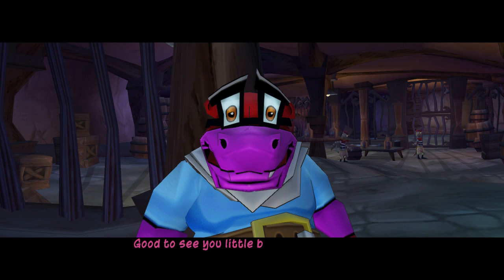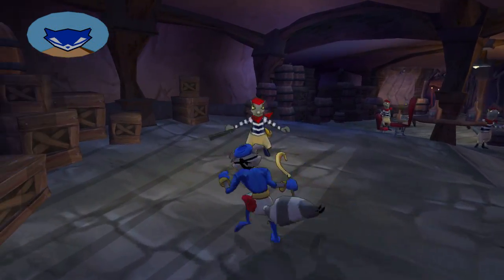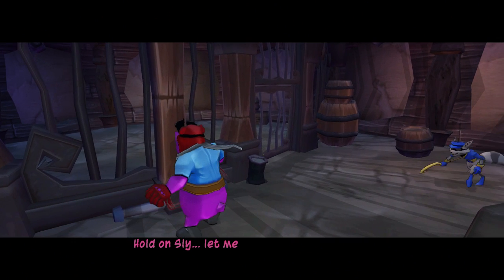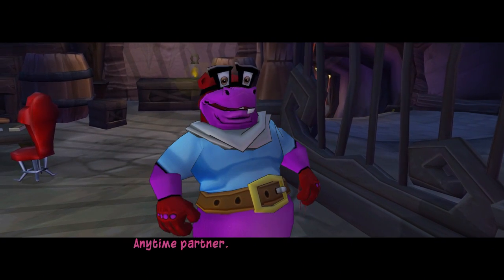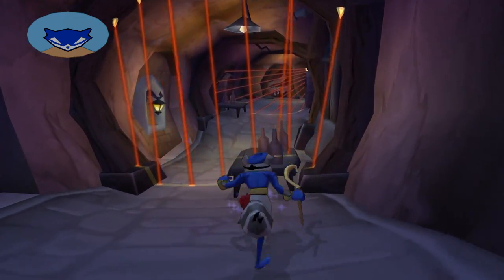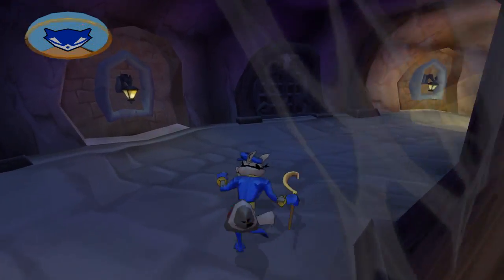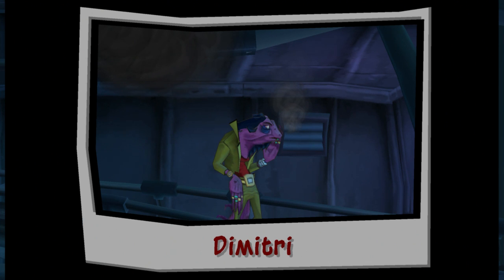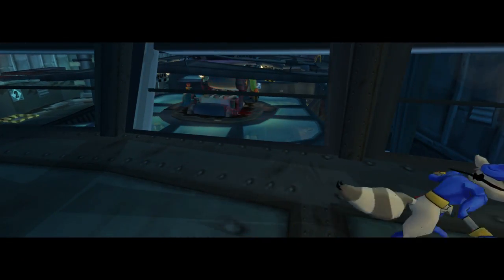Sly 2: Band of Thieves: Episode 1: The Black Chateau - [Part 2/5]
Here's where I start my official first mission, it's unfortunate what happens but all will pay off in the long run, thank you for watching and please support my gaming profile.